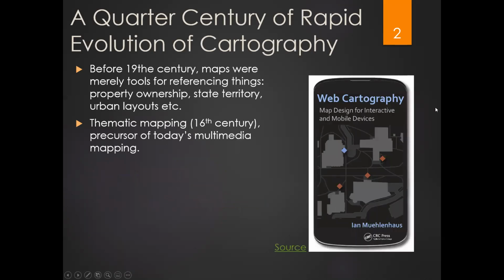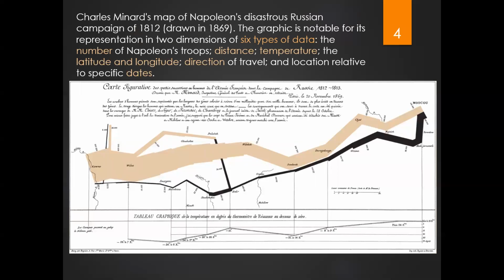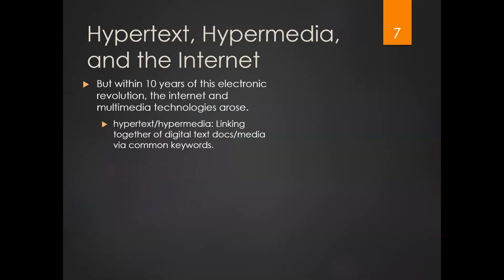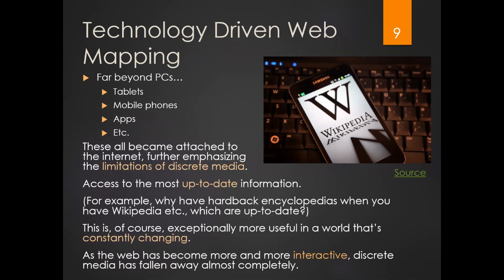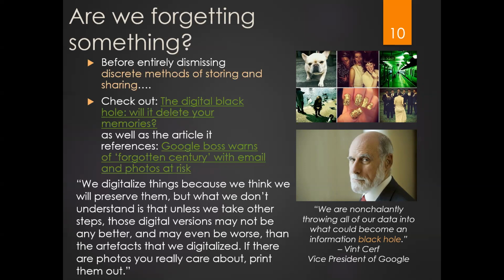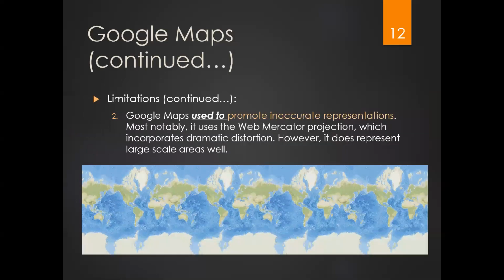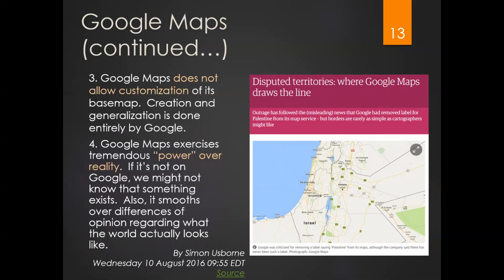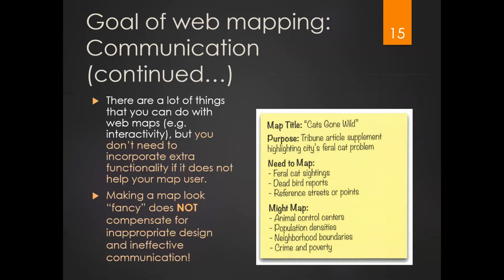Web Part 1